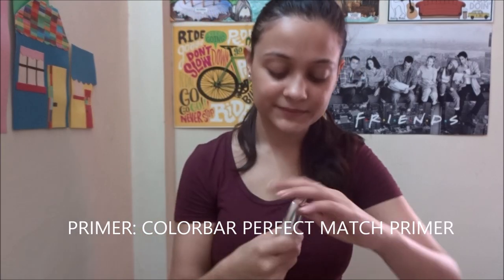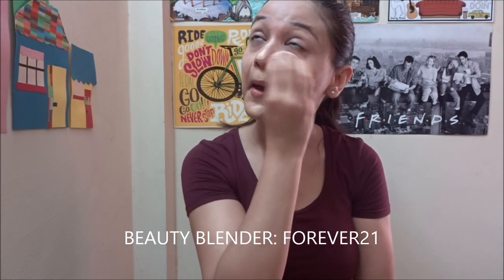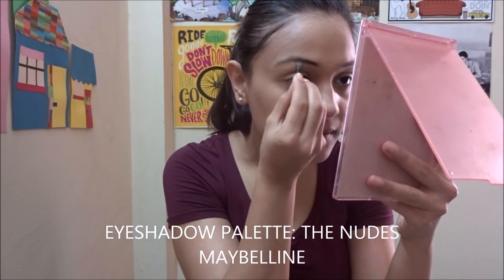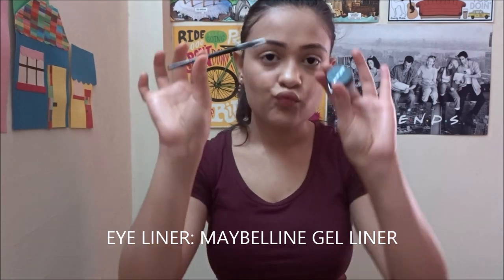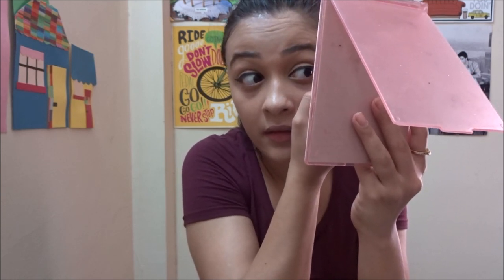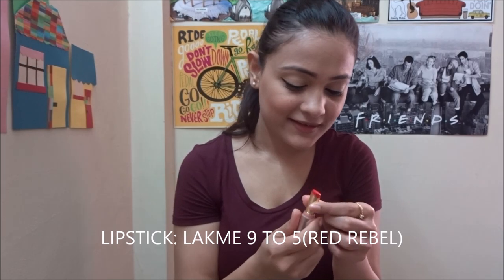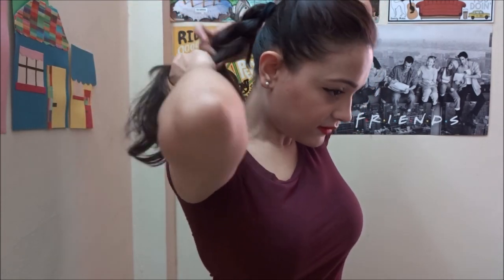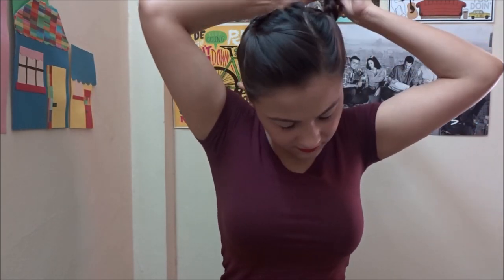MAKEUP FOR INTERVIEW ||CABIN CREW|| NIRUPAMA KUKRETI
Hey guys!!
Hope you all are doing great!!. in today's video i am going to show you guys how to do your makeup for an interview. it's going to be very simple and basic... hope you guys will find it useful. do like, share and subscribe to my channel :)
PRODUCTS DETAILS:
PRIMER: Colorbar perfect match primer.
FOUNDATION: Loreal Infallible Stay Fresh Foundation.
COMPACT: MAC Studio Fix.
EYE SHADOW PALETTE: The Nudes Maybelline.
EYE LINER: Maybelline Gel Liner.
MASCARA: Maybelline The Mega Plush Volume Express.
BLUSH: NYX Coraline.
LIPSTICK: LAKME 9TO5 Red Rebel.
YOU CAN ALSO FELLOW ME ON:
XOXO :)
TAKE CARE